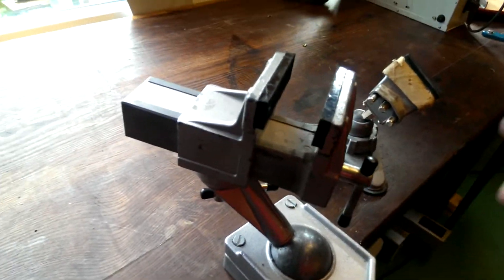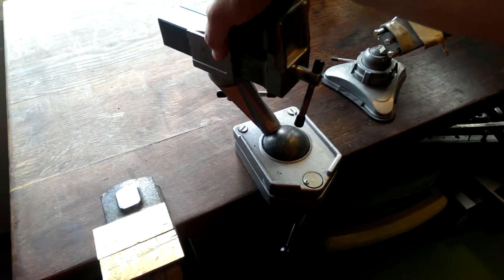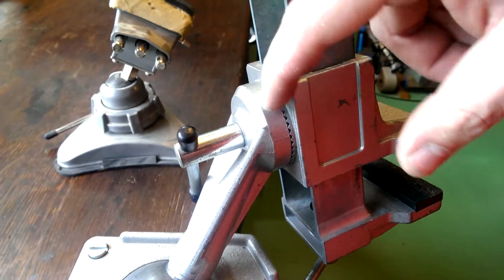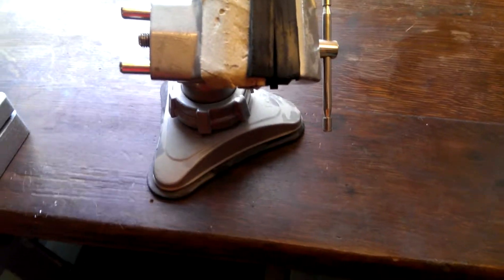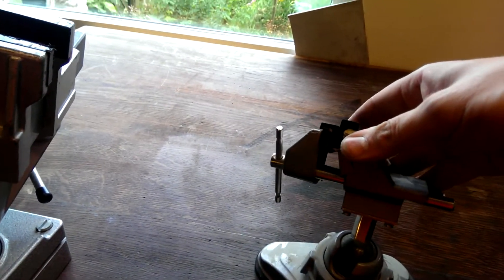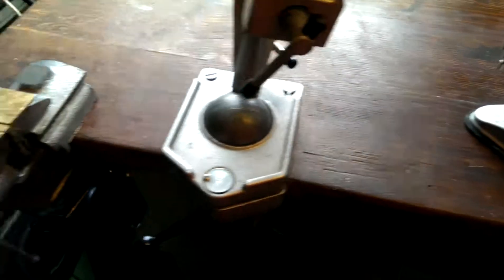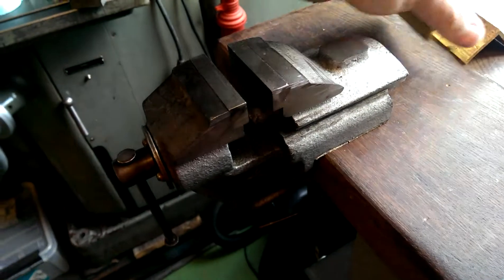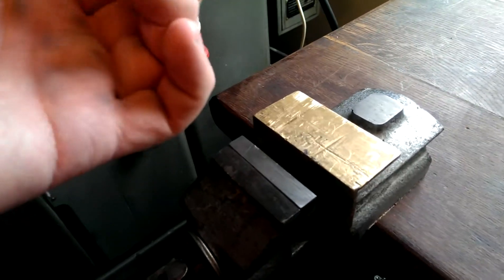You can't have too many vices!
A few different bench vices.